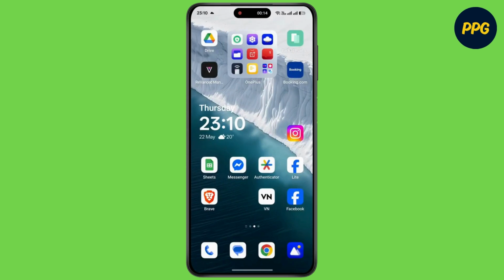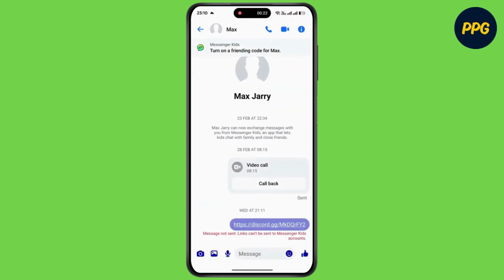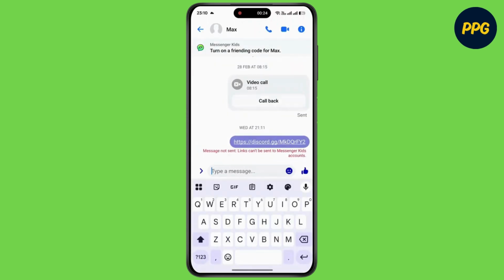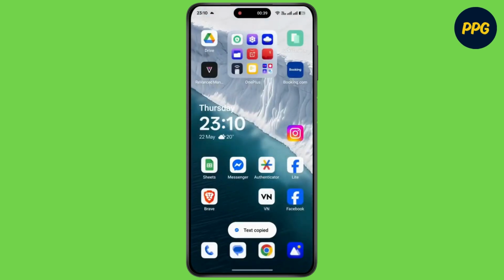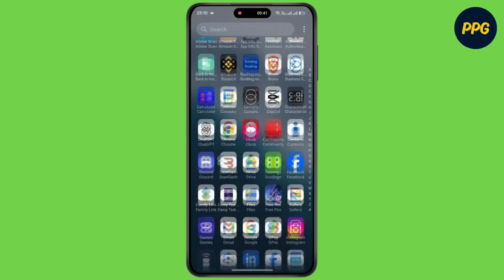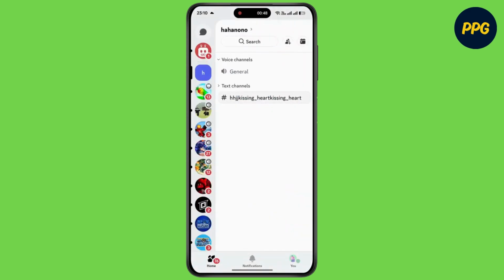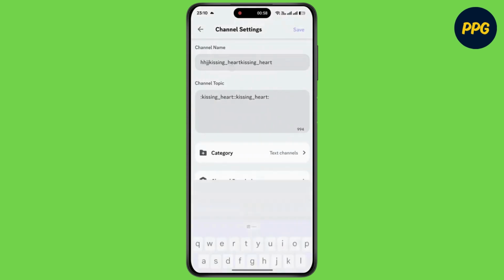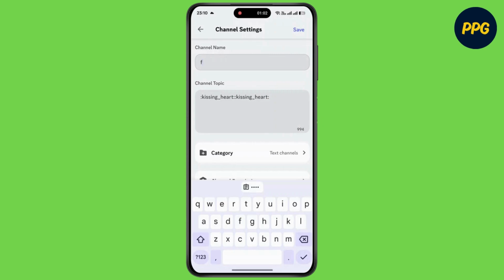How To Add Emojis To Discord Channel Names ?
Hello Guys,

Welcome to our easy tutorial on How To Add Emojis To Discord Channel Names! If you want to customize your Discord server by adding fun and expressive emojis to your channel names, this video is just what you need. We’ll guide you step-by-step on how to insert emojis into your Discord text and voice channel names to make your server more engaging and visually appealing. Whether you’re a server admin or just want to spice up your Discord channels, these tips will help you add emojis quickly and effortlessly.

How to use emojis in Discord text channels

How to put emojis in Discord voice channel names

Tips for customizing Discord channel names with emojis

How to copy and paste emojis for Discord channels